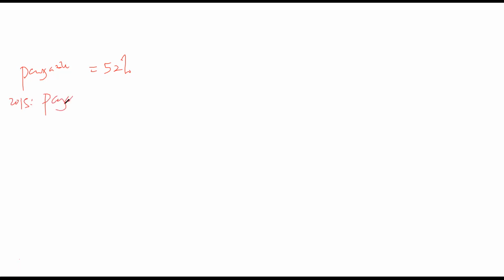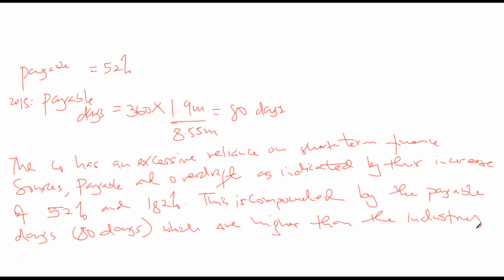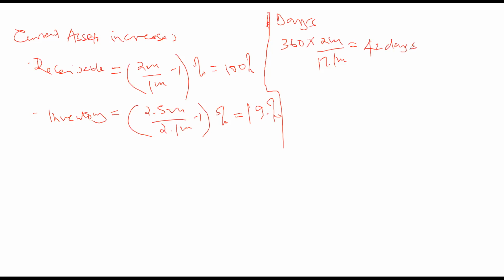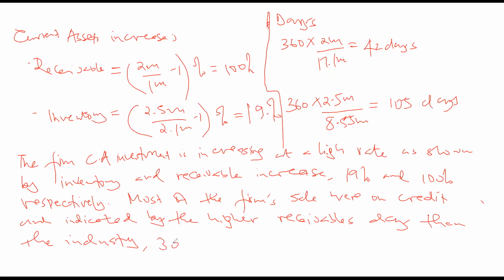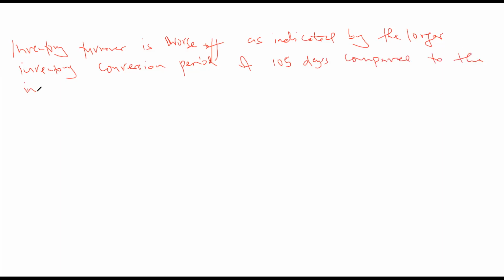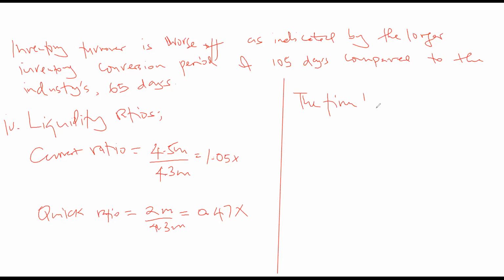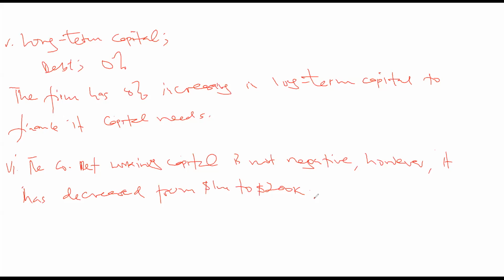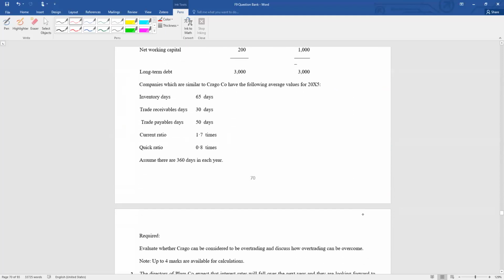2020 10 12 12 36 26 ACCA FM FT